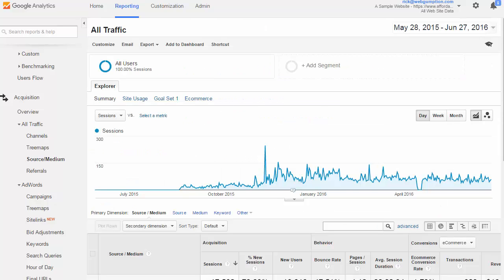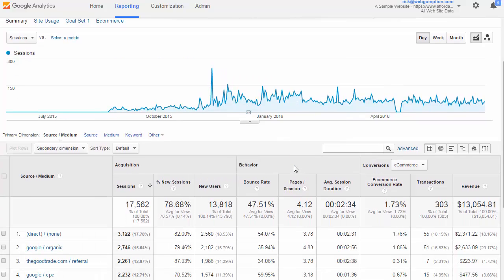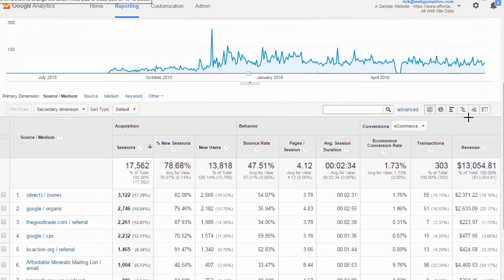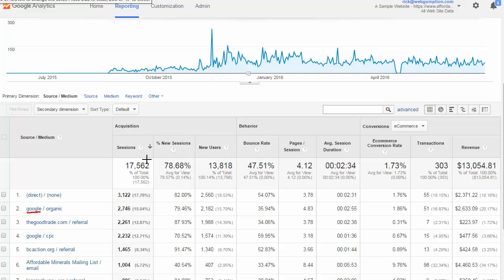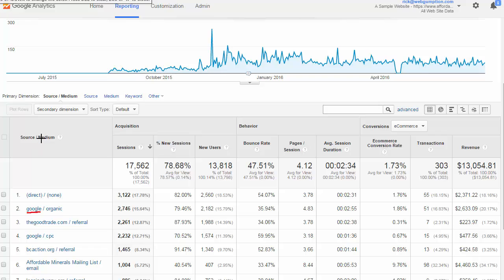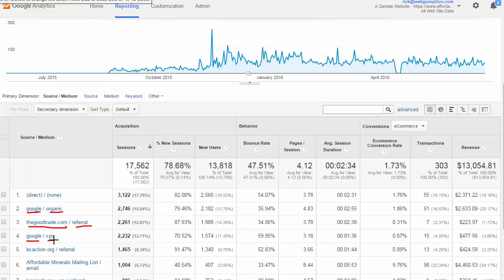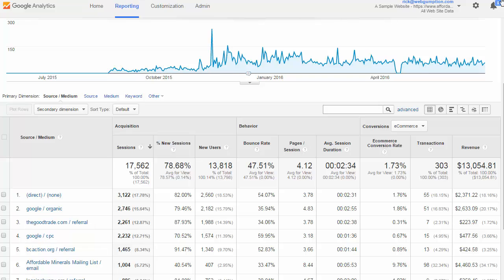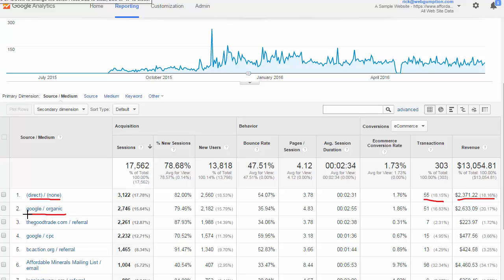Acquisition Source Medium Lesson - Google Analytics Course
An overview of the source/medium report in Google Analytics.